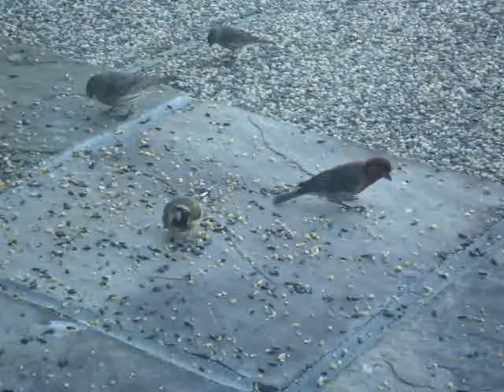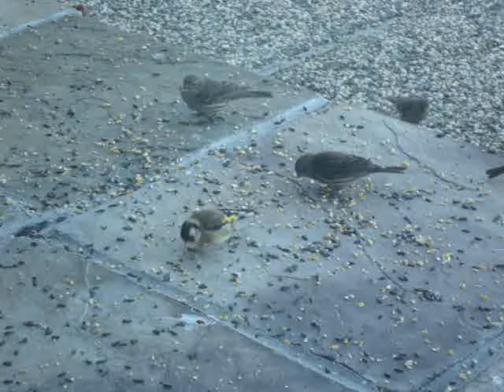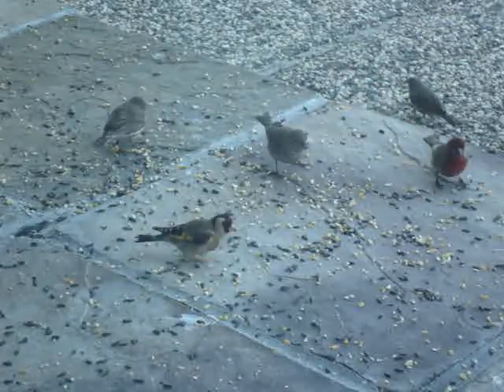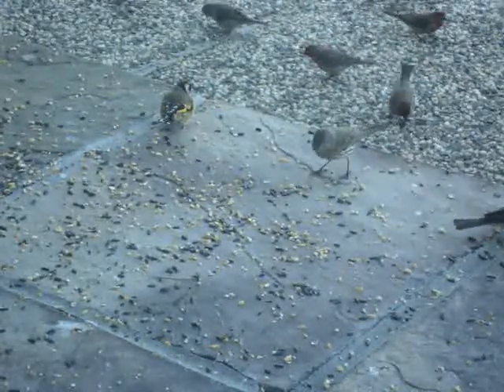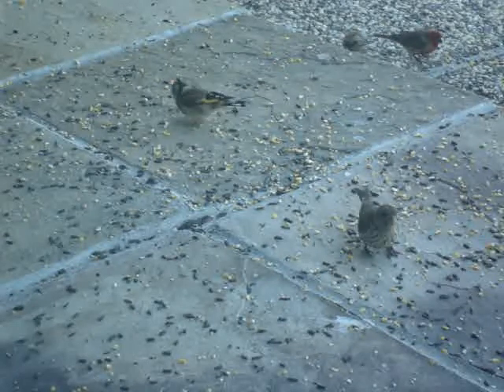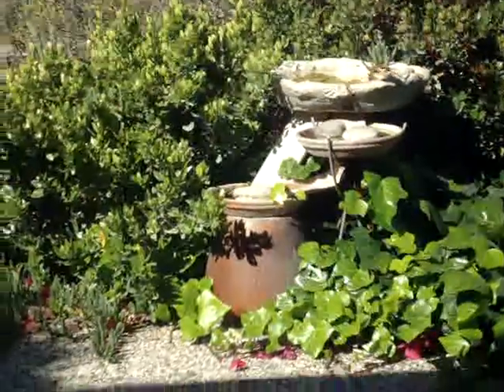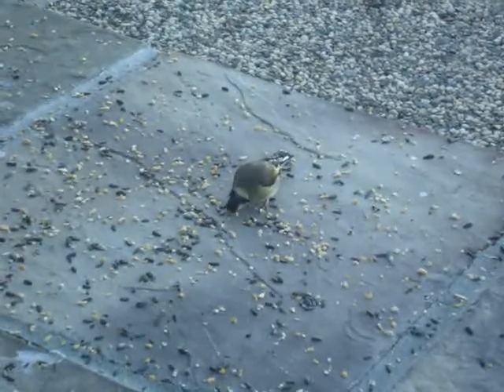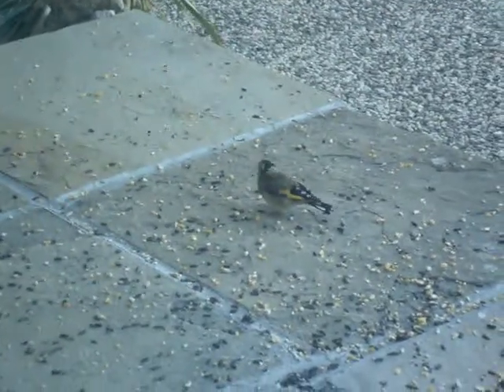European Goldfinch 2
This is a second video of our pet European Goldfinch taken May 24 here in the foothills above Milpitas, CA.